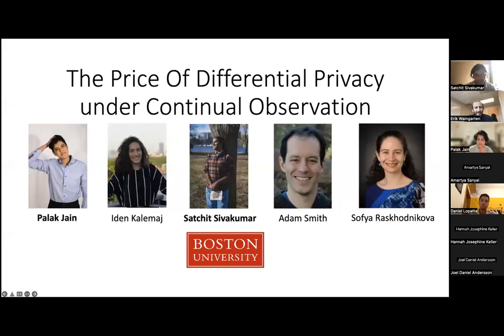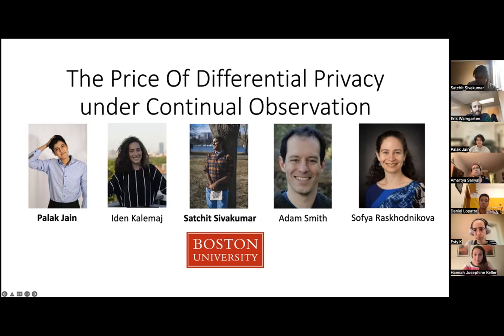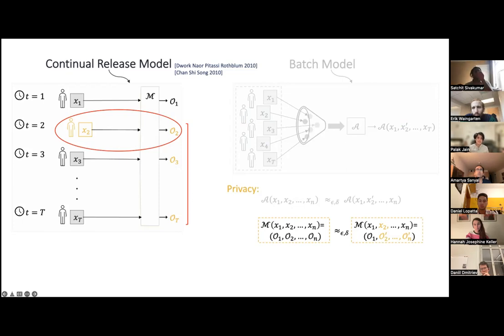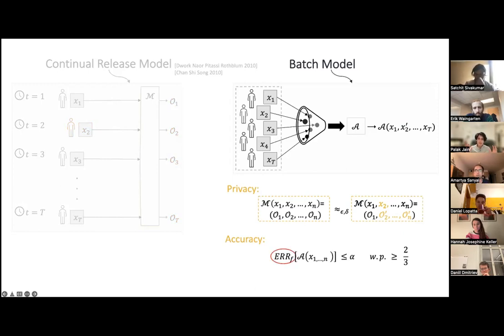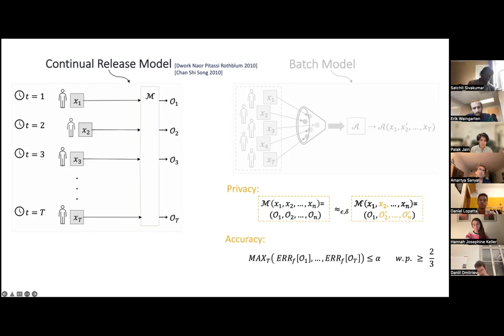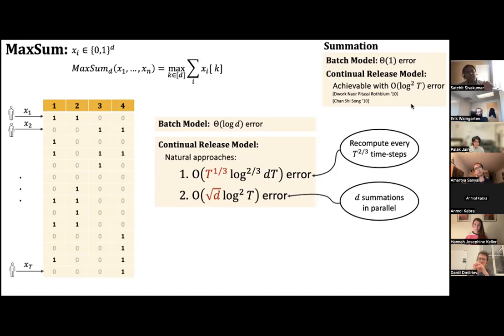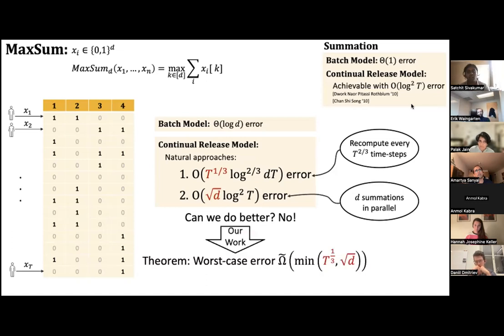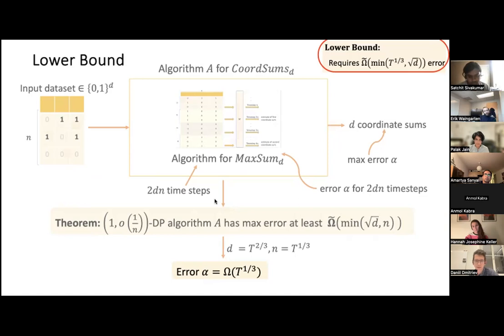TCS+ Talk: Palak Jain and Satchit Sivakumar (Boston University)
Speaker: Palak Jain and Satchit Sivakumar (Boston University)
Title: The Price of Differential Privacy under Continual Observation

Abstract: This talk will be on the accuracy of differentially private mechanisms in the continual release model. A continual release mechanism receives a sensitive dataset as a stream of T inputs and produces, after receiving each input, an output that is accurate for all the inputs received so far.

We describe a ‘sequential embedding’ framework to prove lower bounds for the continual release model via reductions from batch model problems. (In the batch model, the algorithm receives the data as one batch and produces a single output.) We show how this framework can be used to get strong lower bounds for some fundamental problems that are widely studied; these are the first strong lower bounds on the error of continual release mechanisms and witness a polynomial in T separation between the batch model and continual release model. Previous work shows only a logarithmic in T gap between the worst-case error achievable in these two models.

Our lower bounds assume only that privacy holds for streams fixed in advance (the 'nonadaptive' setting). We also discuss a model that allows for adaptively selected inputs. It captures dependencies that arise in many applications of continual release. In general, both privacy and accuracy are harder to attain in this model.  Nevertheless, we analyze several algorithms in the new model and, in particular, show that some of our lower bounds are matched by the error of simple algorithms whose privacy holds even for adaptively selected streams.

This talk is based on works with Iden Kalemaj, Sofya Raskhodnikova, and Adam Smith